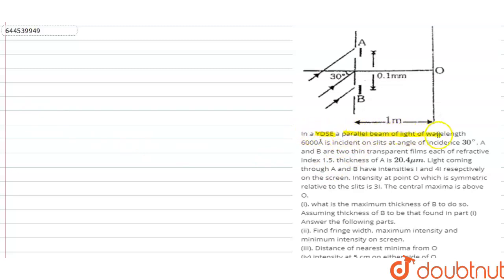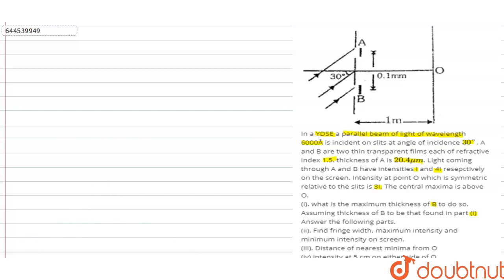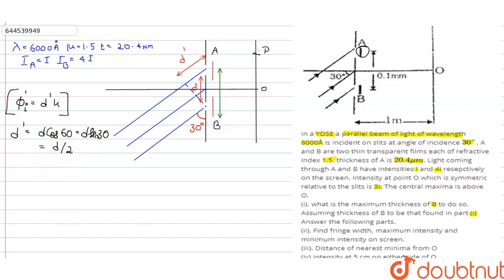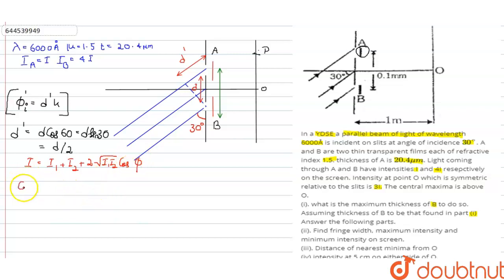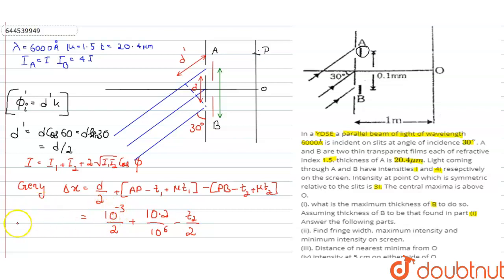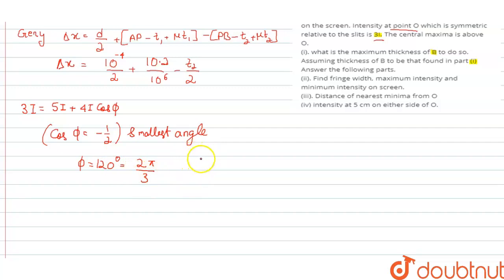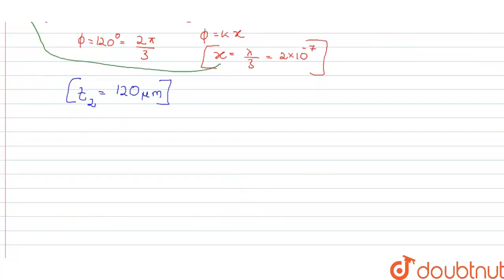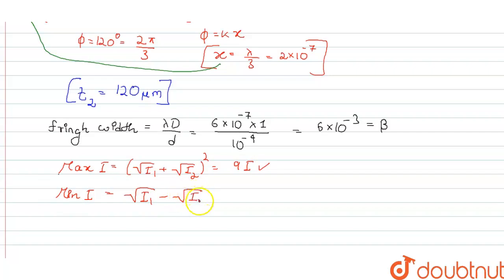In a YDSE a parallel beam of light of wavelength 6000Å is incident on slits at angle of inciden...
In a YDSE a parallel beam of light of wavelength 6000Å is incident on slits at angle of incidence 30^(@). A and B are two thin transparent films each of refractive index 1.5. thickness of A is 20.4mum. Light coming through A and B have intensities I and 4I resepctively on the screen. Intensity at point O which is symmetric relative to the slits is 3I. The central maxima is above O. (i). what is the maximum thickness of B to do so.Assuming thickness of B to be that found in part (i) Answer the following parts. (ii). Find fringe width, maximum intensity and minimum intensity on screen. (iii). Distance of nearest minima from O (iv) intensity at 5 cm on either side of O.
Class: 12
Subject: PHYSICS
Chapter: WAVE OPTICS
Board:IIT JEE

👉 Have Any Query? Ask Us.